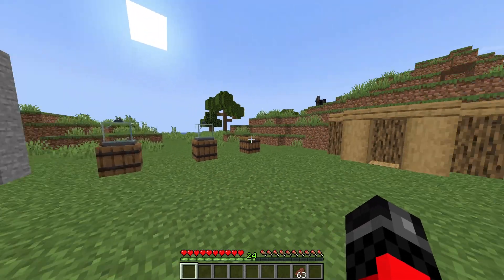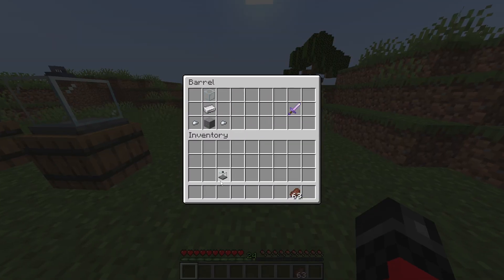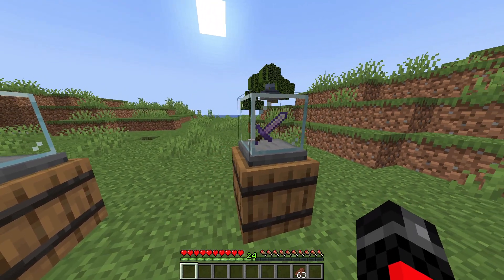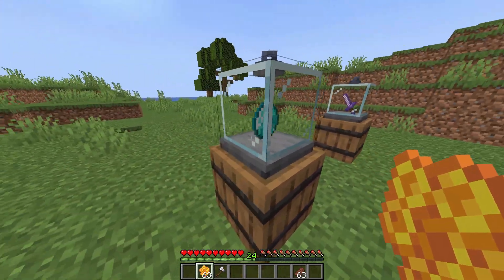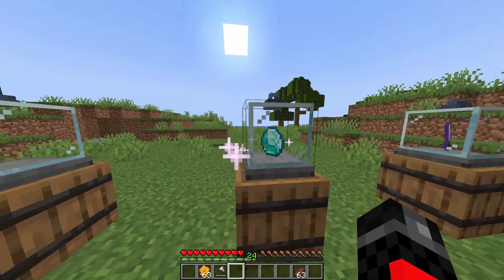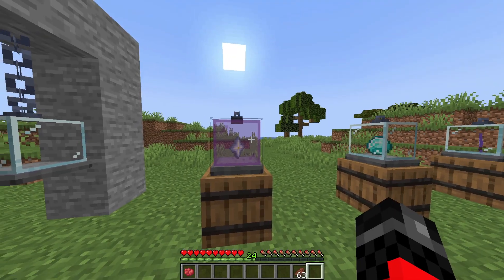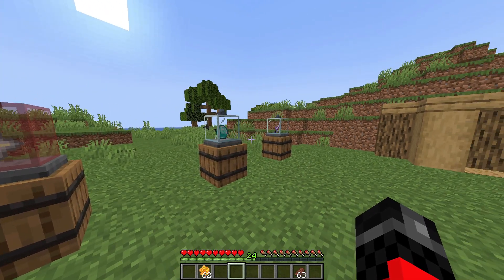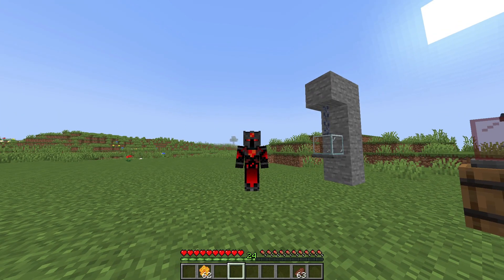Minecraft | DISPLAY CASE MOD! (Epic, Customizable Display Case!)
Display Case Mod
Mod Creator: ChappiePie
Version: Forge, Fabric, Quilt, Neoforge

CHECK OUT THIS MOD!

Today I showcased the DISPLAY CASE MOD! This mod is one of the cleanest, and most well made mods EVER! The customization of the display cases makes this mod awesome and the design of the case looks phenomenal. I love this mod, CHECK IT OUT!!!

Version I played on: Minecraft Java Edition 1.19.2